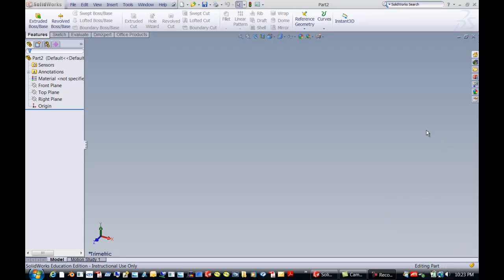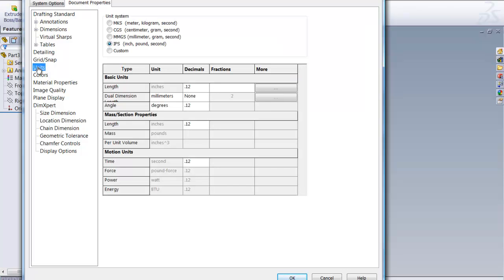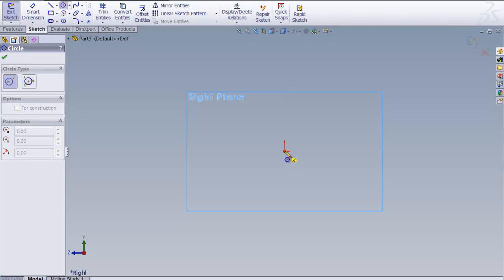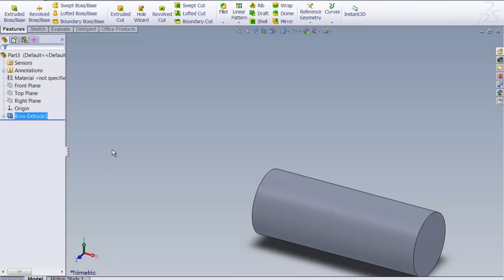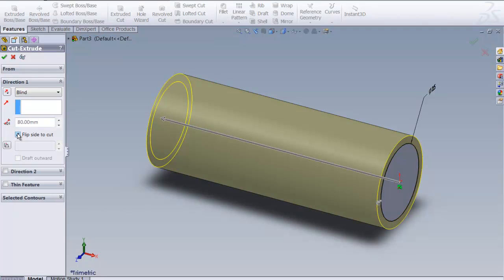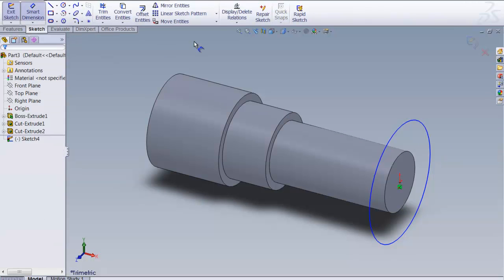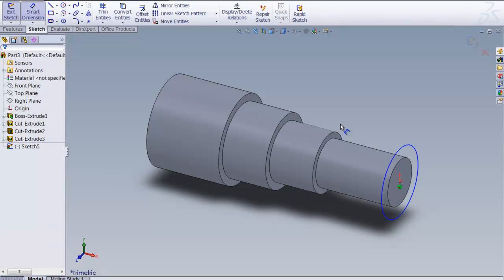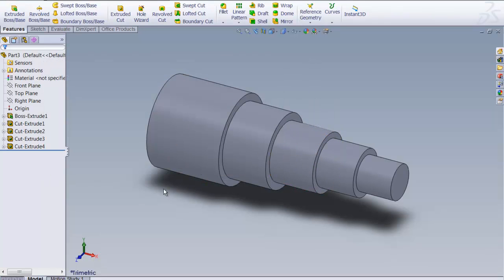The CAD Academy Solidworks Lesson 1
The first in a series on lessons that lead to Solidwork certification skill level